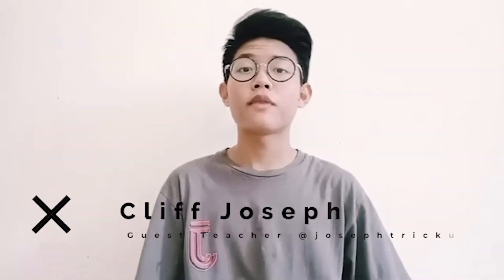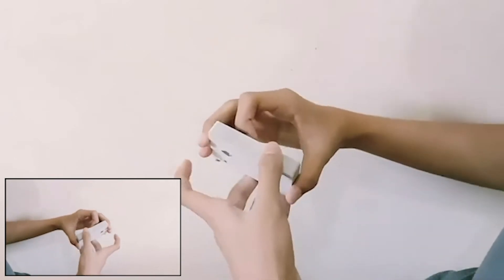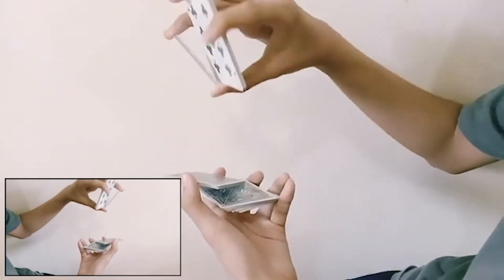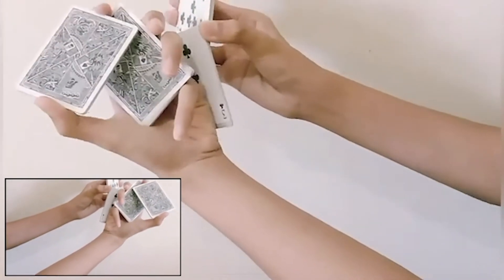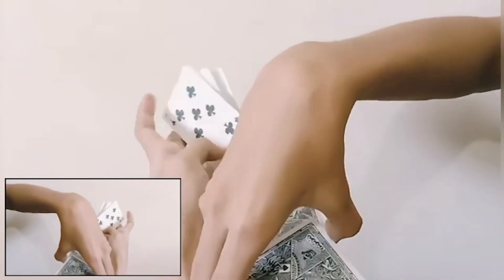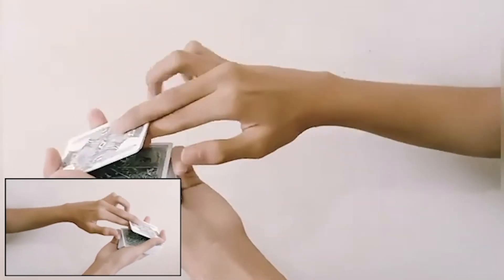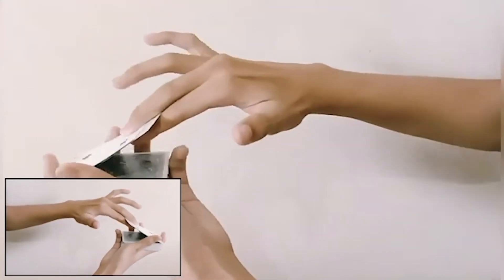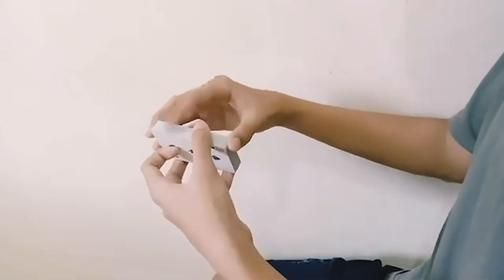Guest Teacher: Ripley Tutorial (Cardistry)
In this tutorial we have a guest! Cliff Joseph and he will teach you his very own move Ripley! Thank you again Cliff for coming on the channel!